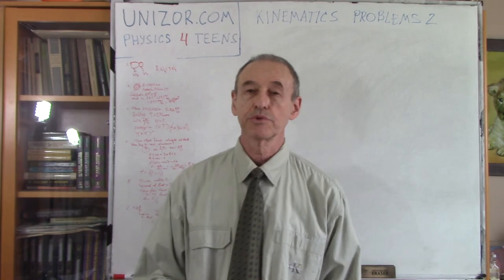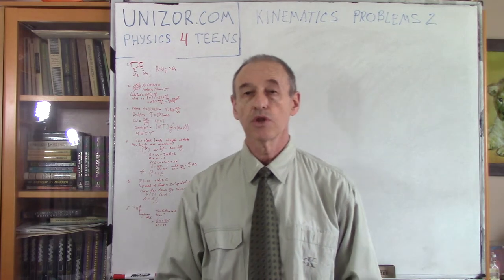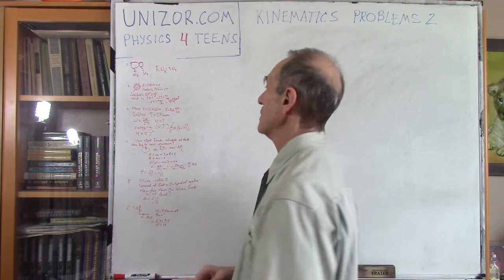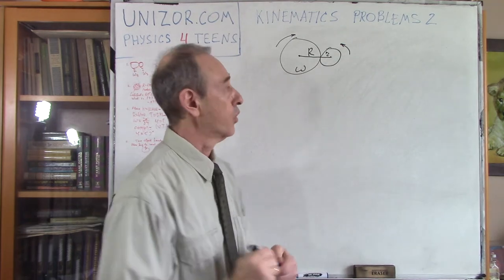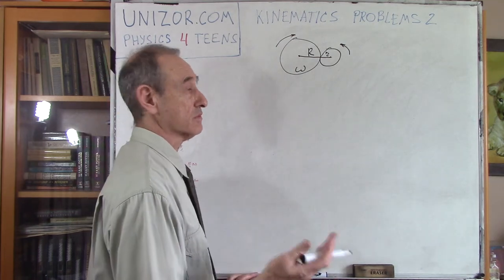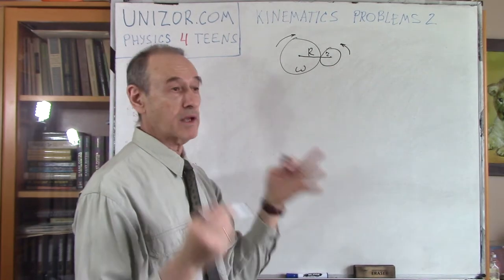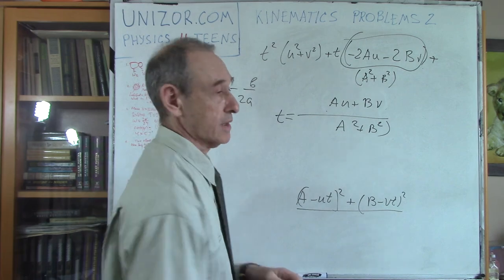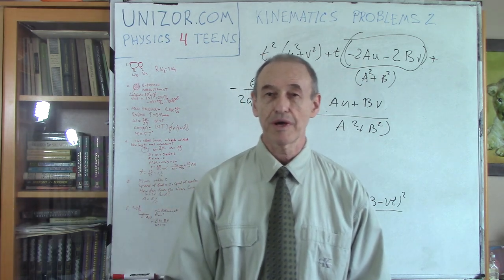Unizor - Physics4Teens - Mechanics - Kinematics - Frames of Reference - Problems 2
Kinematics Problems 2

Problem 1
A gear consists of two toothed wheels connected to each other as on this picture:
The size of the teeth is negligible relative to the size of the wheels.
A bigger wheel rotates around fixed point O, has radius R and angular speed ω.
A smaller wheel rotates around fixed point A and has radius r.
Wheels are locked by their teeth, so the rotation of a bigger wheel forces the rotation of a smaller one.
What is the angular speed of rotation of a smaller wheel?

Answer:
R·ω/r

Problem 2
Assume a frame of reference with Z-axis along the Earth's axis and XY-plane containing an equator, but fixed relative to stars, so the Earth rotates in this frame around Z-axis.
Also assume that the Earth is an ideal sphere of a radius R=6400 km and it makes one rotation around its axis in exactly T=24 hours.
What is a magnitude v of a vector of velocity (linear speed) of a point on the surface of the Earth on the latitude of φ=60°?

Answer:
v = 2πR·cos(φ)/T ≅
≅ 838 km/hour ≅ 233 m/sec.

Problem 3
Assume a frame of reference is attached to the Earth with Z-axis along the Earth's axis and XY-plane containing an equator.
A plane flies at altitude H=10,000 m above the surface of the Earth from East to West above the same latitude with a linear speed v=900 km/hour.
A passenger who always looks through a window sees the Sun at exactly the same position all the time.
What is the latitude φ, above which the plane is flying?

Answer:
cos(φ) = (v·T)/[2π·(R+H)] ≅
≅ 0.536310
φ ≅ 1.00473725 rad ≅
≅ 57.5672°.

Problem 4
Two hands on the clock coincide at noon.
How long will it take for them to coincide again?

Answer:
12/11 hour.

Problem 5
A river flows along a straight line with constant flow with both banks parallel to each other. The width of a river is S.
A boat goes from one river bank to another, maintaining a course perpendicular to a river, with a speed twice the speed of the river flow.
How far down the river the flow will take the boat from a point directly opposite to a starting point of a boat?

Answer:
S/2.

Problem 6
There are two cars on XY-plane with Cartesian coordinates.
Car #1 at moment t=0 is at position (A,0) on the X-axis, while car #2 at this moment is at (0,B) on the Y-axis.
Both cars go along their respective axes towards the origin of coordinates with speeds u for car #1 and v for car #2.
At what moment in time tmin the distance between the cars will be minimal?

Answer:
tmin = (A·u + B·v)/(u² + v²).